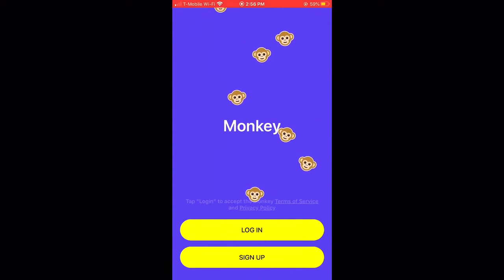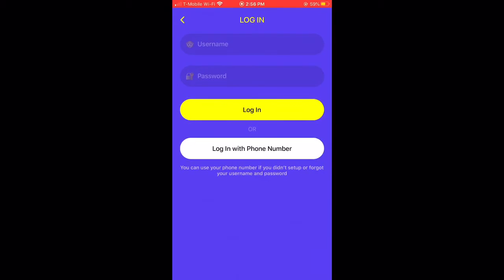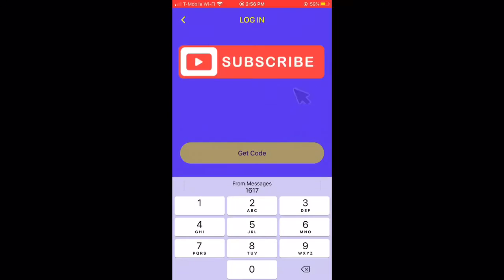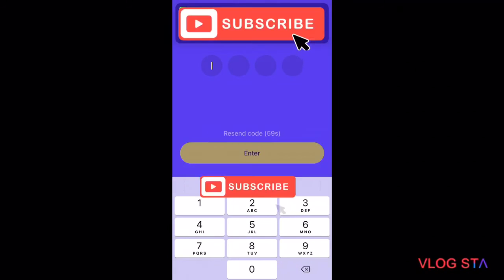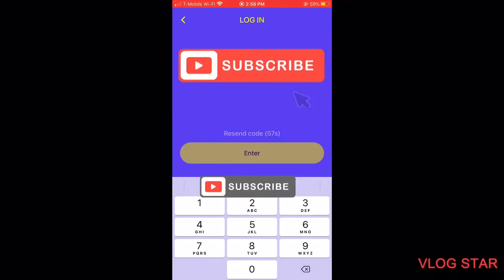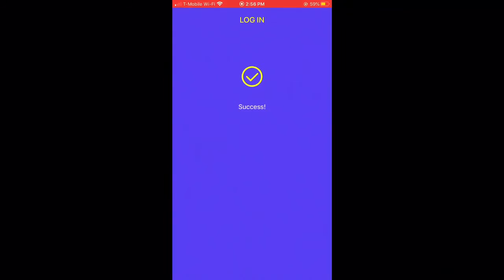How to login on Monkey app (2020)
How to login on Monkey app

in this video, I will be showing you guys how to login on monkey app i will be showing you step by step